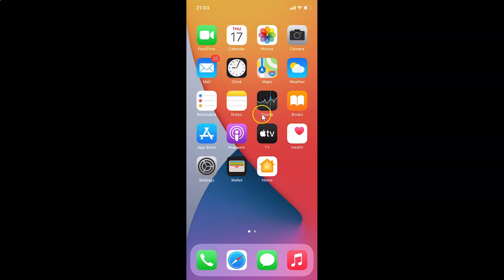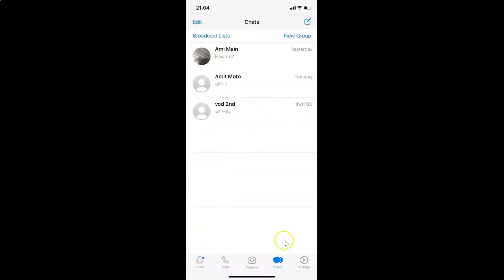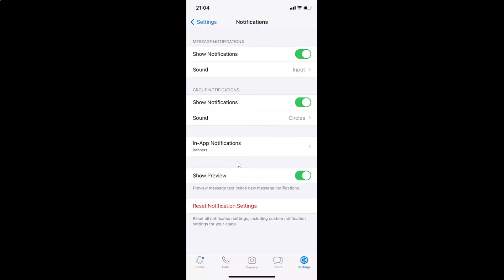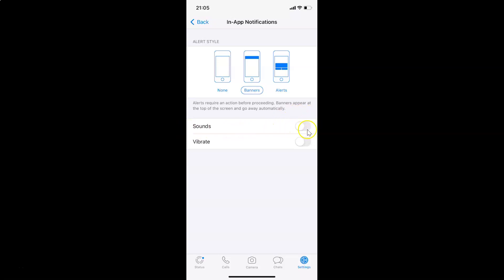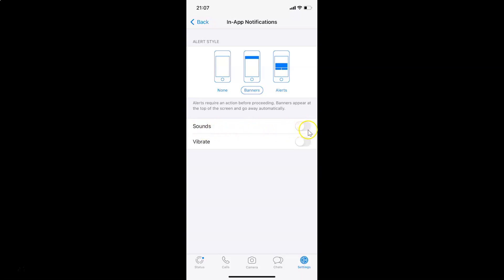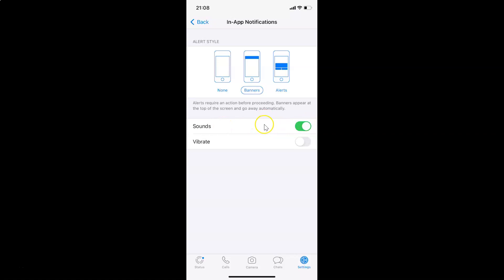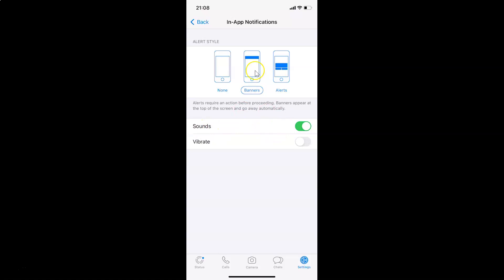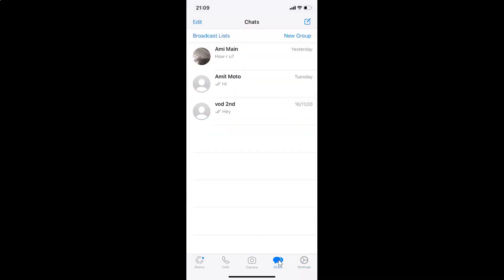How to Turn Sounds On/Off for In-App Notifications in WhatsApp for iPhone?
Hi guys, In this Video, I will show you 'How to Turn Sounds On/Off for In-App Notifications in WhatsApp for iPhone.'